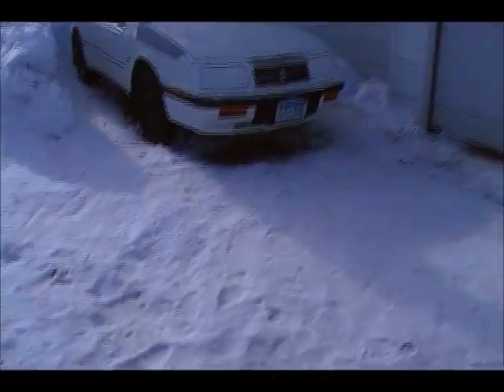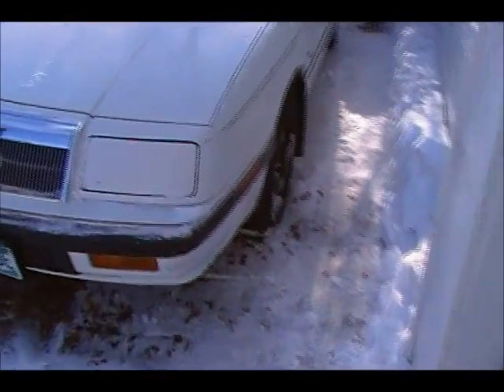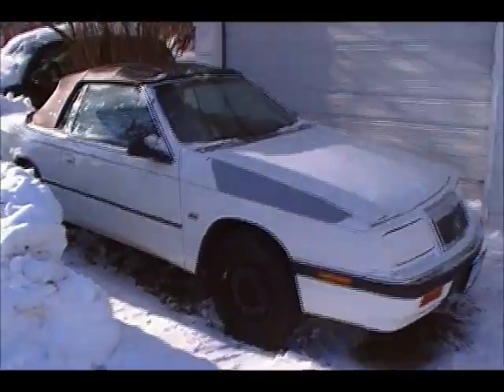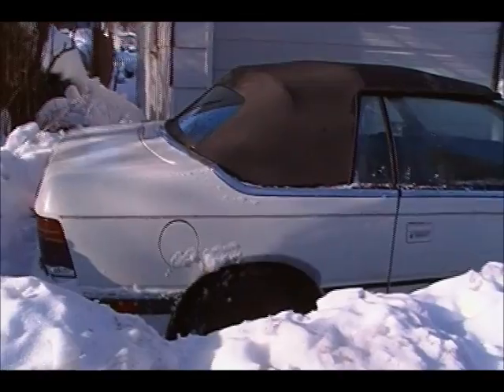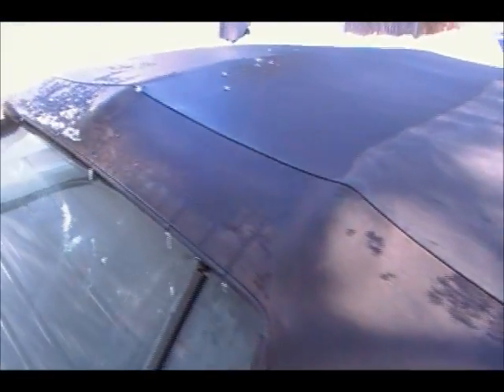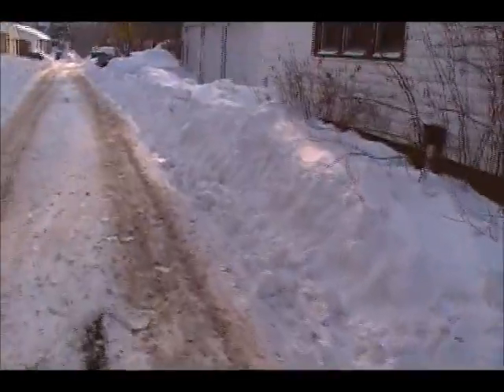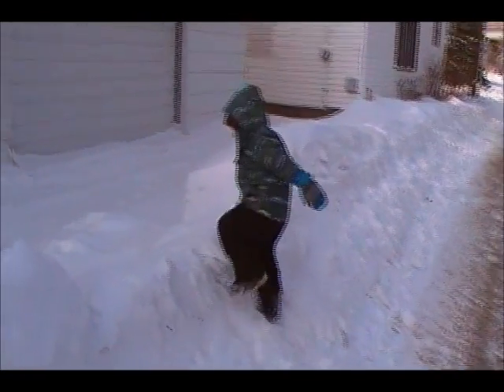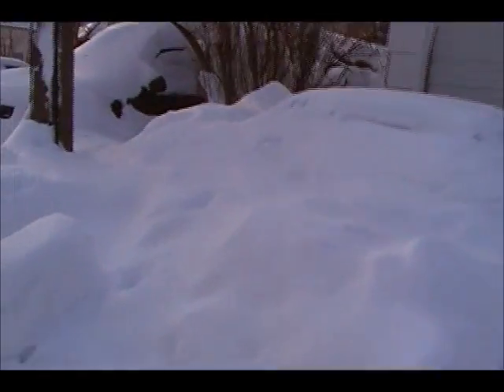LeBaron convertible dug out, Duluth, MN. 12/2019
Plus recap, from 1 week ago when it was buried in snow from 11/30 - 12/1, 2019 snowstorm.